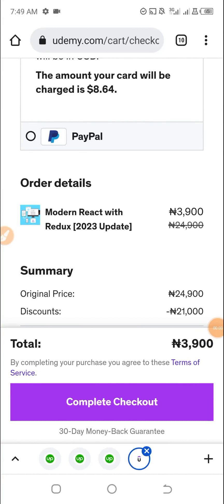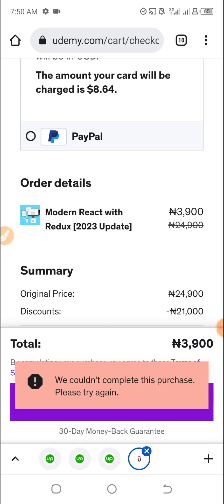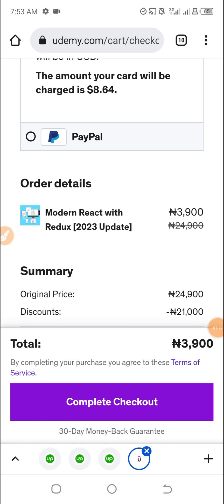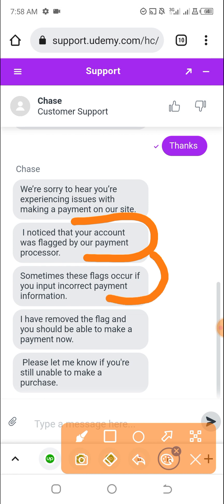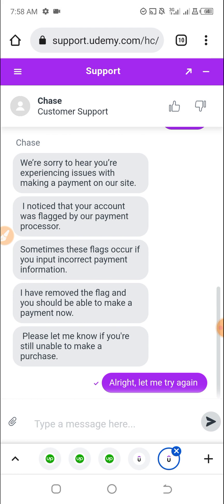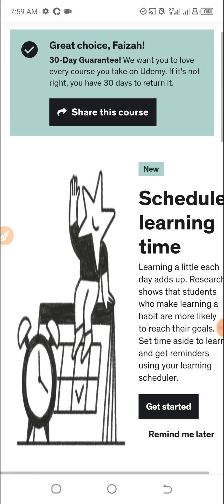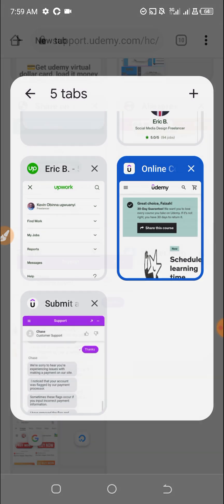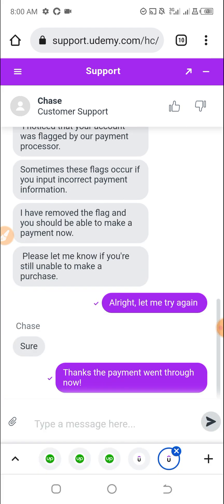Udemy course payment issues error solved - buy any course on udemy - udemy livechat support contact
0:00 Intro
0:05 Udemy course payment issues error solved - buy any course on udemy - udemy livechat support contact

Error
We could not complete this purchase!